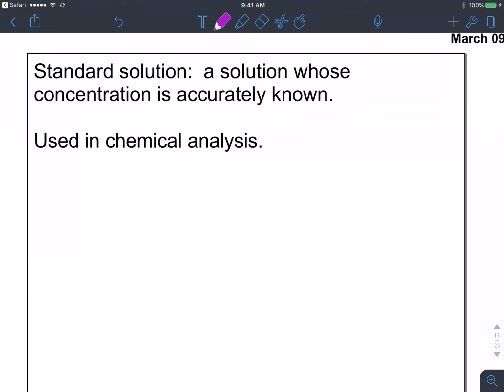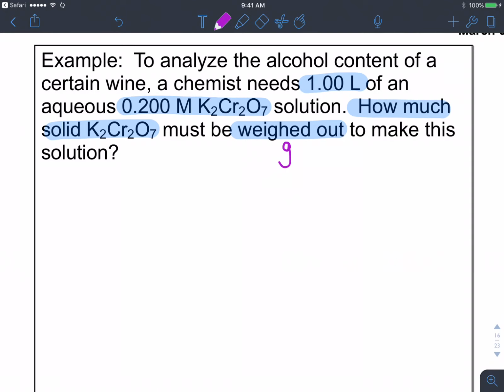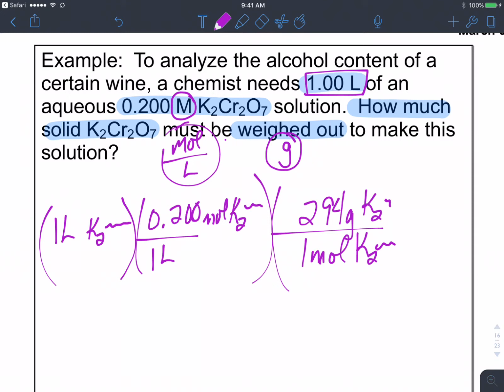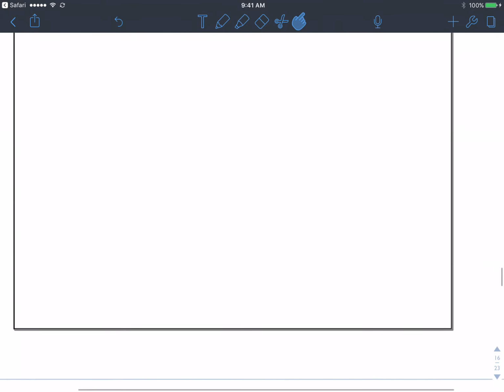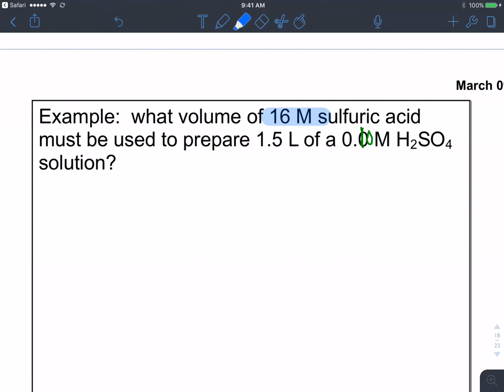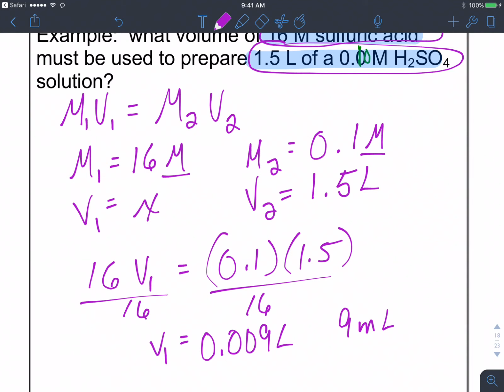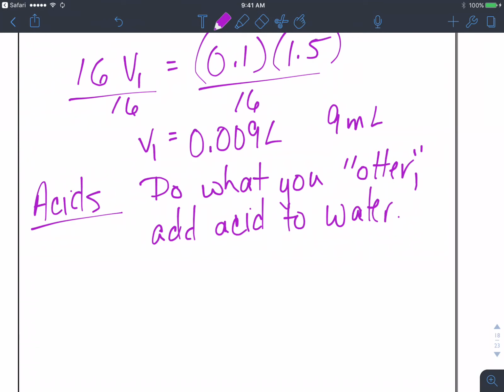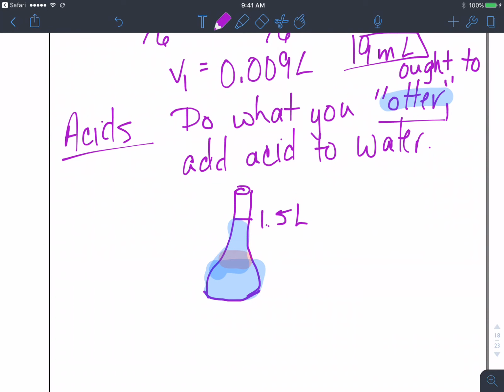Unit 4, Lesson 3 Part 2